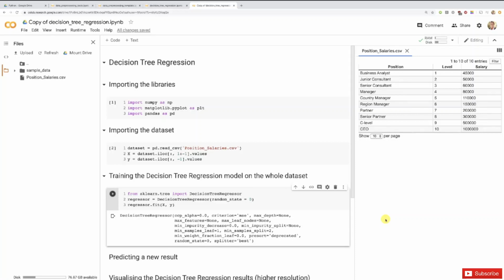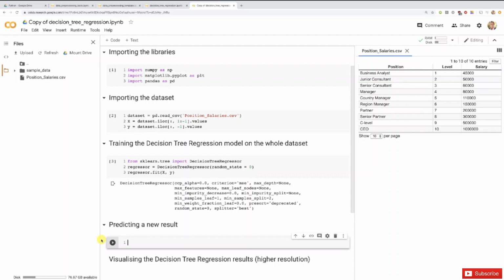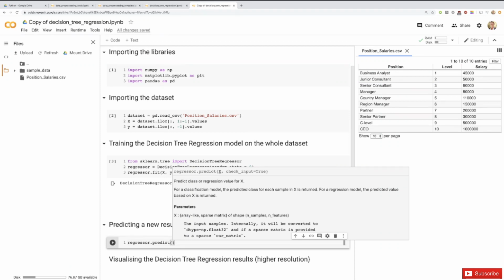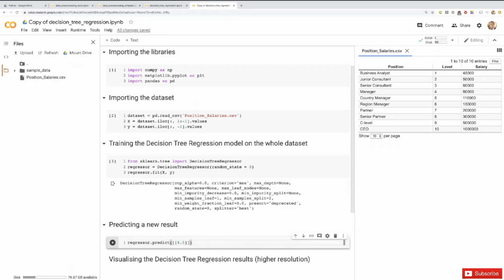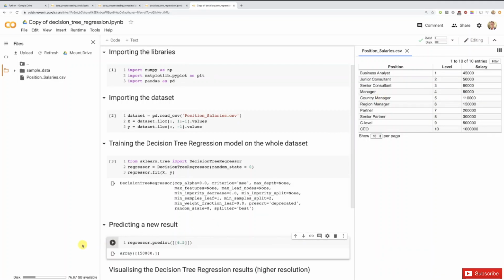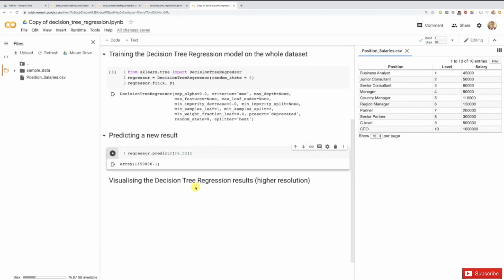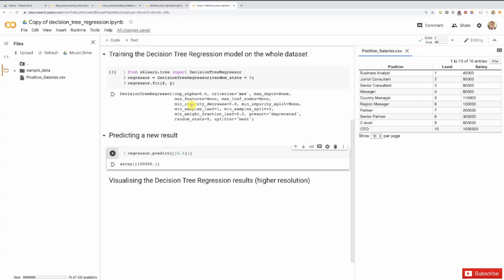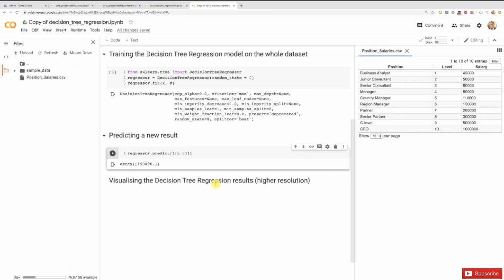Learn Machine Learning | Decision Tree Regression in Python - Step 3